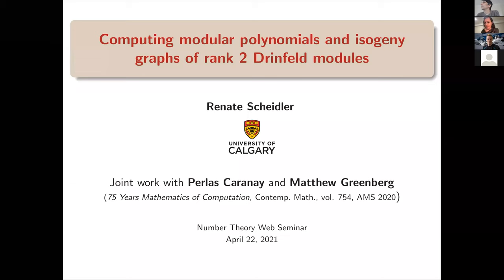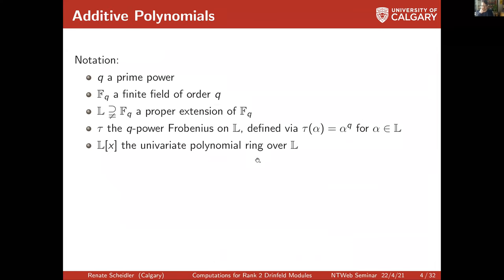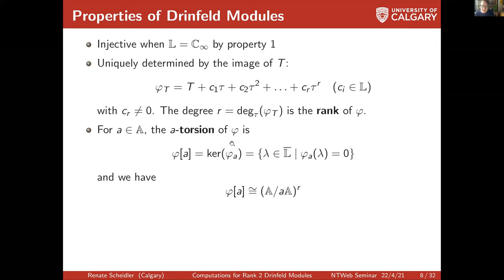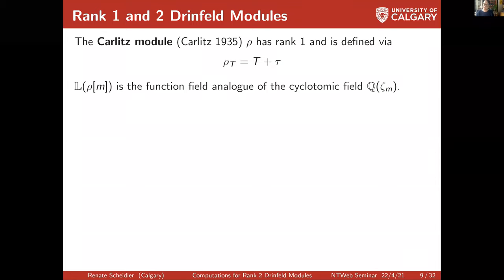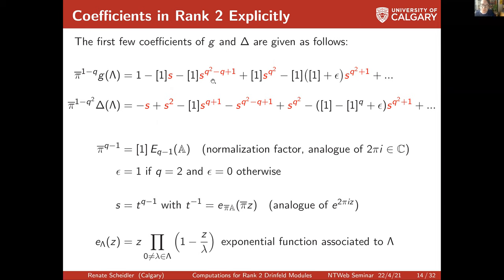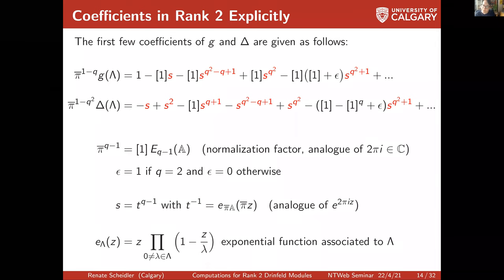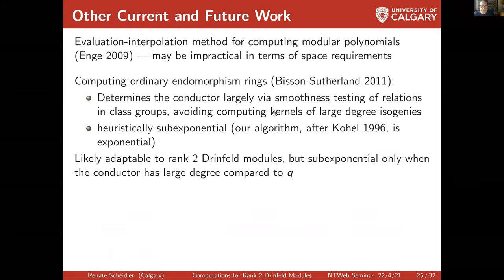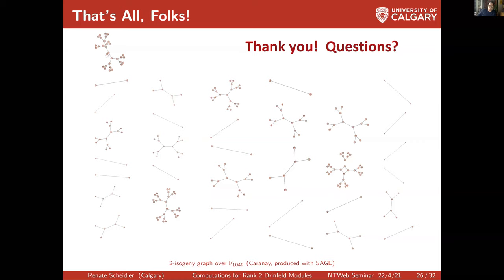Renate Scheidler: Computing modular polynomials and isogeny graphs of rank 2 [...] (NTWS 077)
Title:  Computing modular polynomials and isogeny graphs of rank 2 Drinfeld modules

Abstract: Drinfeld modules represent the function field analogue of the theory of complex multiplication. They were introduced as "elliptic modules" by Vladimir Drinfeld in the 1970s in the course of proving the Langlands conjectures for GL(2) over global function fields. Drinfeld modules of rank 2 exhibit very similar behaviour to elliptic curves: they are classified as ordinary or supersingular, support isogenies and their duals, and their endomorphism rings have an analogous structure. Their isomorphism classes are parameterized by j-invariants, and Drinfeld modular polynomials can be used to compute their isogeny graphs whose ordinary connected components take the shape of volcanos. While the rich analytic and algebraic theory of Drinfeld modules has undergone extensive investigation, very little has been explored from a computational perspective. This research represents the first foray in this direction, introducing an algorithm for computing Drinfeld modular polynomials and isogeny graphs.
This is joint work with Perlas Caranay and Matt Greenberg, as well as ongoing research with Edgar Pacheco Castan. Some familiarity with elliptic curves is expected for this talk, but no prior knowledge of Drinfeld modules is assumed.

Original air date:
Thursday, April 22, 2021 (8am PDT, 11am EDT, 4pm BST, 5pm CEST, 6pm Israel Daylight Time, 8:30pm Indian Standard Time, 11pm CST)
Friday, April 23, 2021 (1am AEST, 3am NZST)